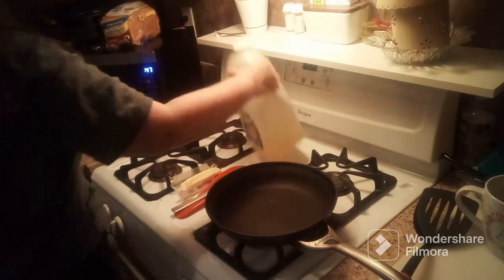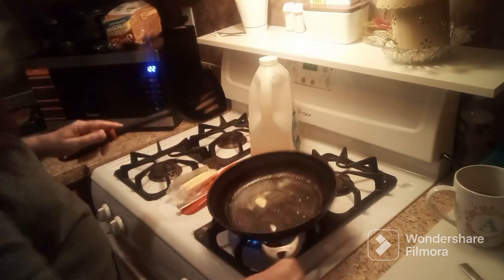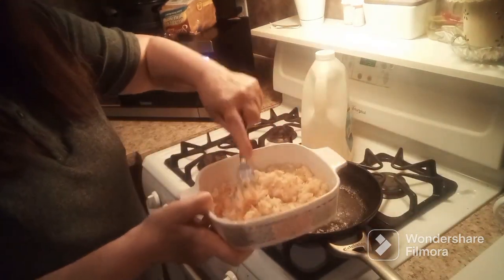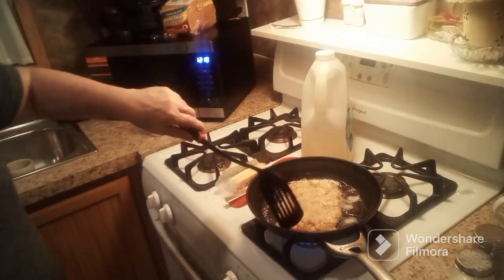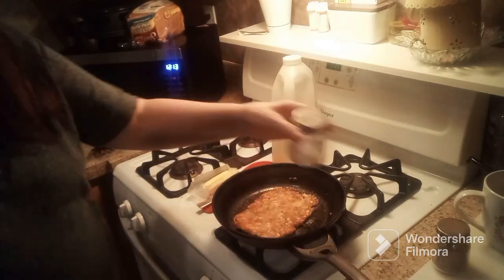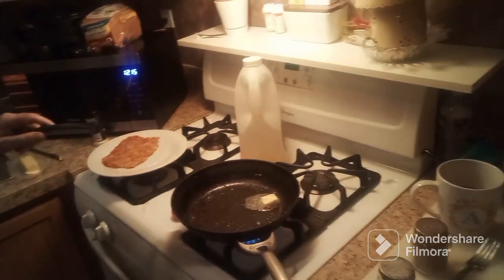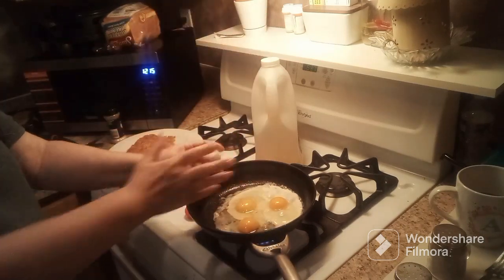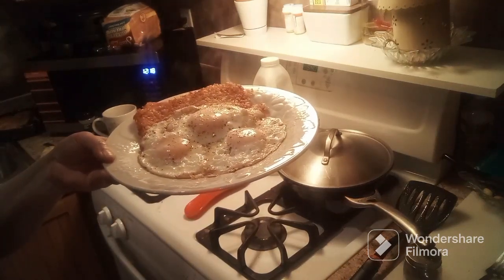Tater Tot Hashbrown Patties and Egg Breakfast 🍳